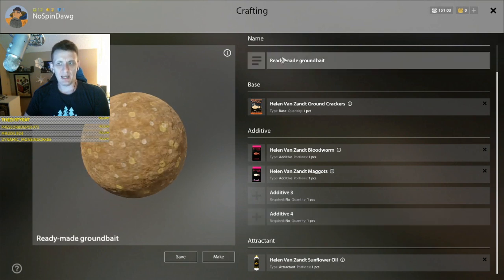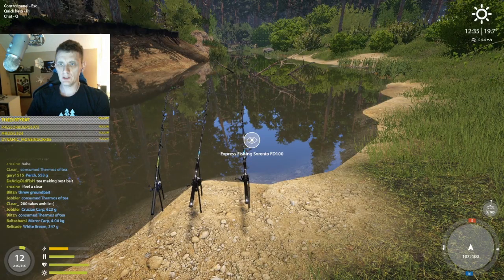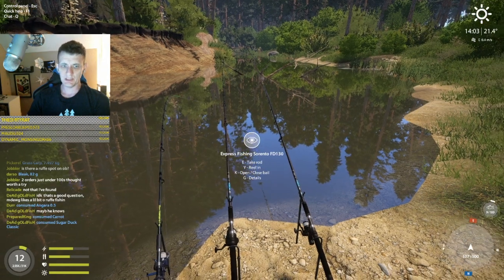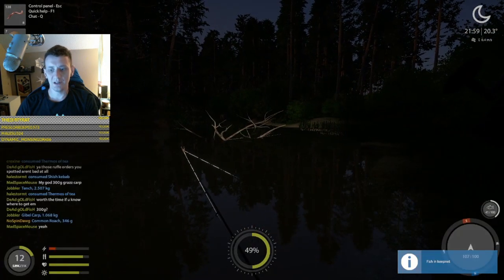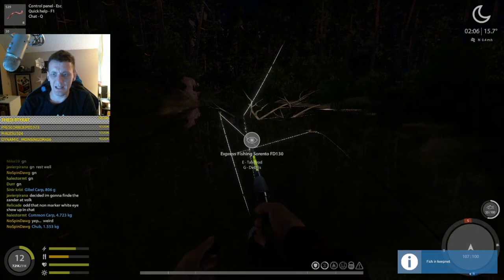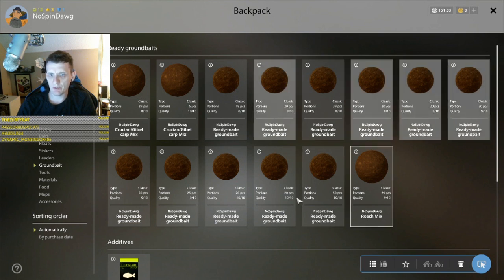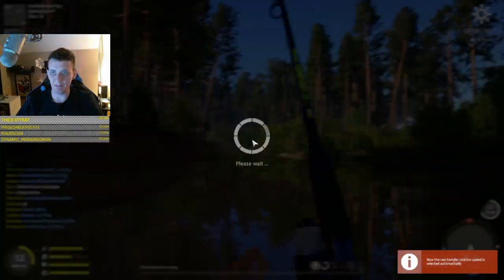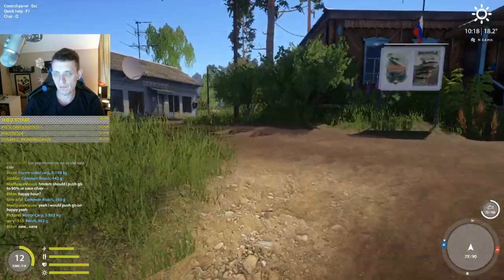Russian Fishing 4 Fun and Efficient Leveling Guide Part 8 Really Nice Winding Spot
King Eel